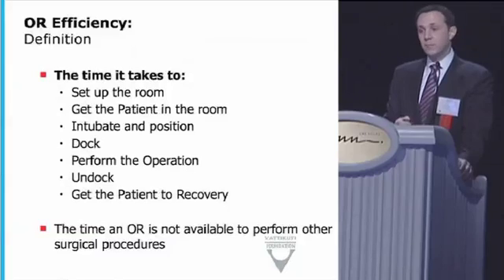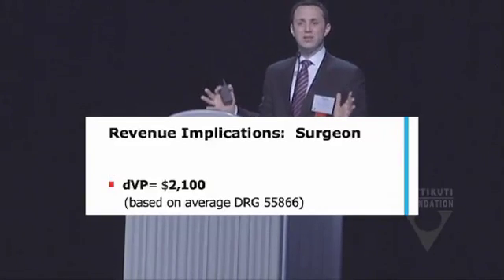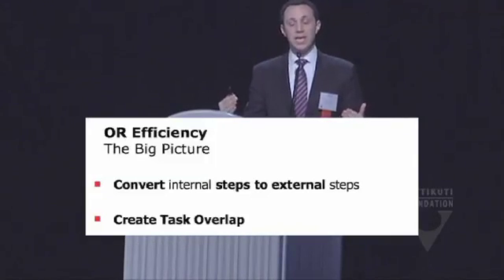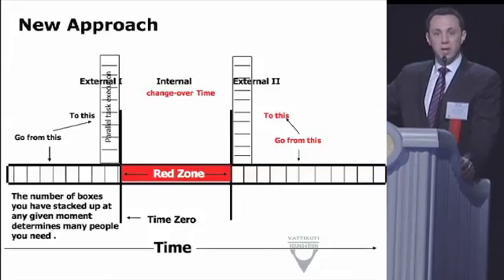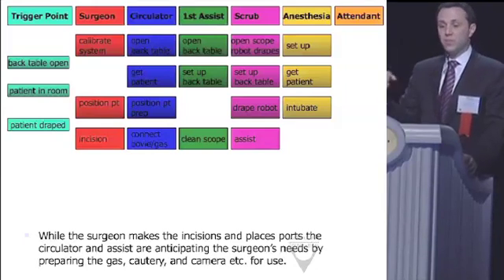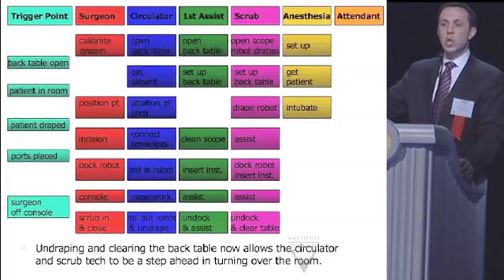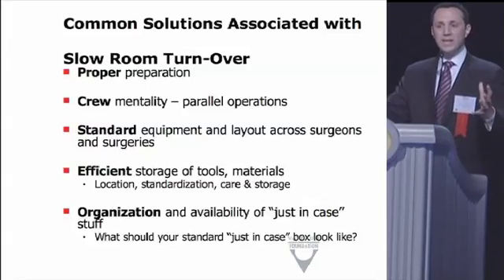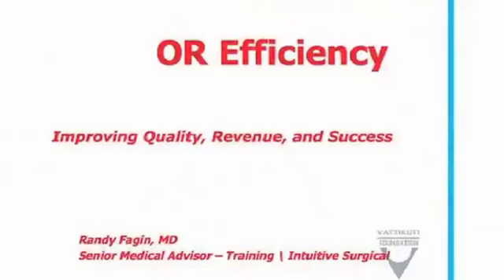Dr. Randy Fagin: Robotic O. R. Efficiency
Dr. Randy Fagin shares great ideas to make the most of a robotic surgical suite. This is a video for every robotic surgeon and team member to study.  Lecture, with PPTS.  19:07